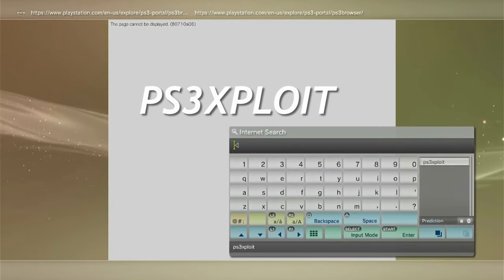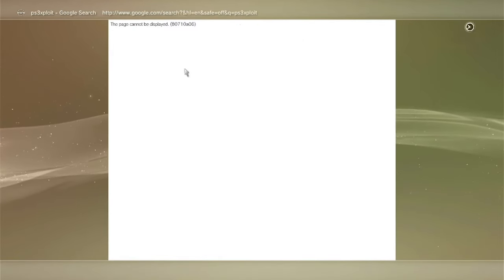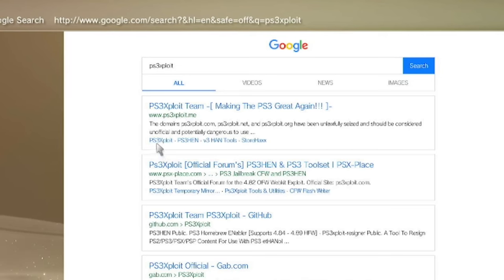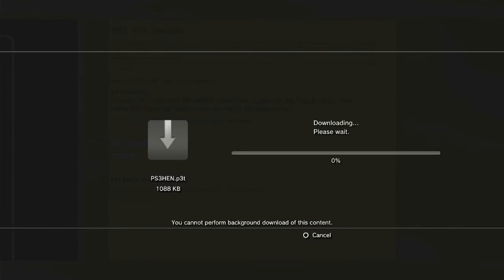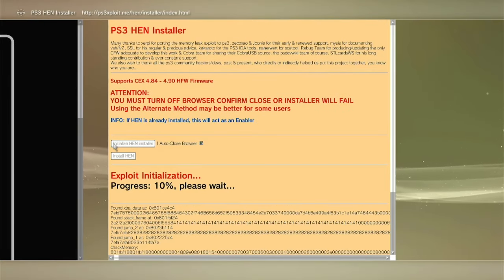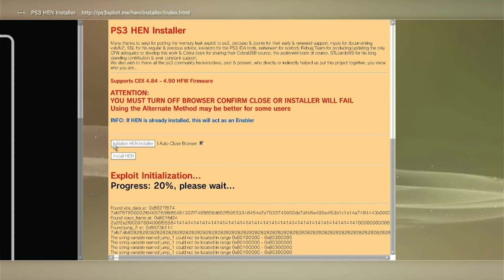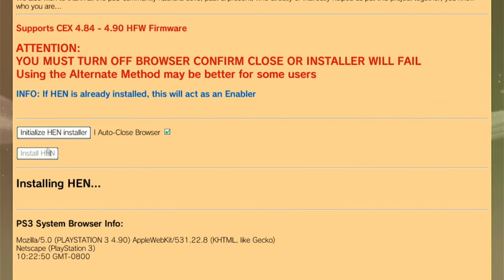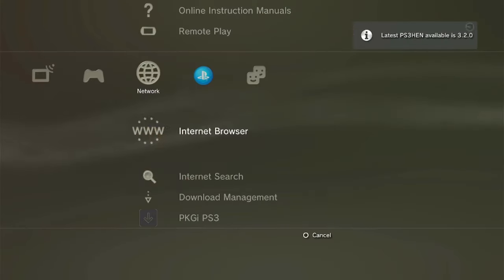How to FIX ps3xploit website not working on ps3 | GET YOUR HEN BACK